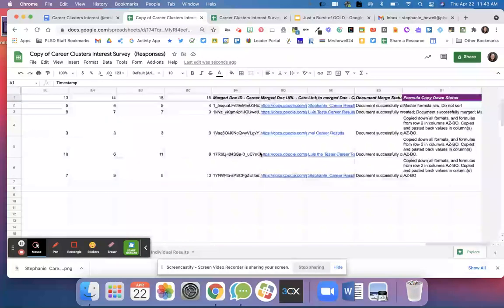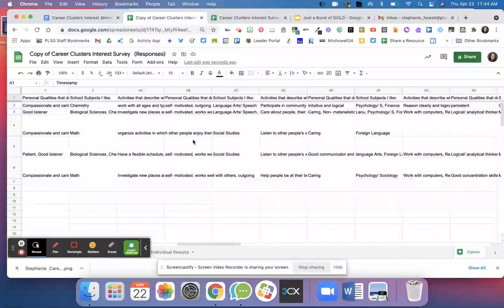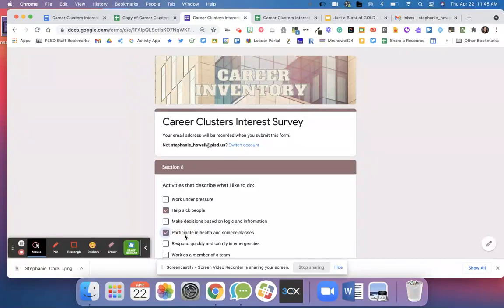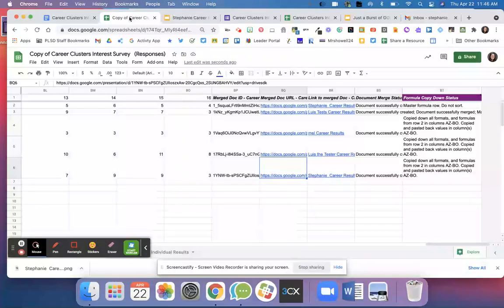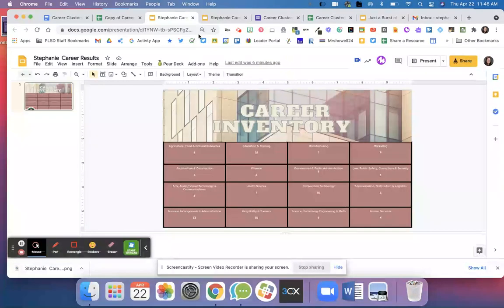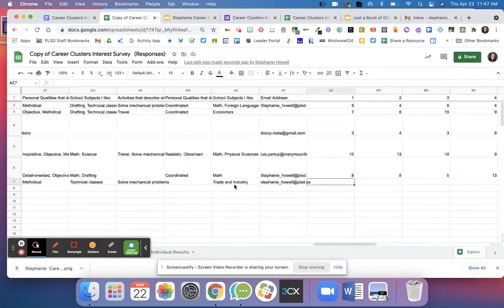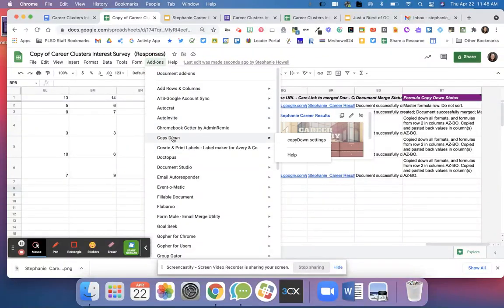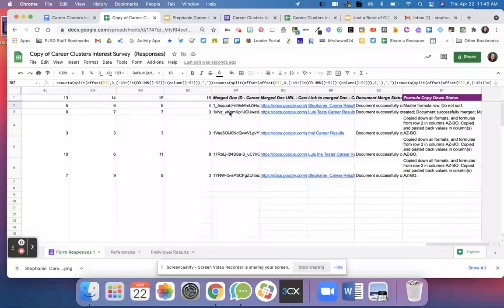Just a Burst of Gold- Career Interest